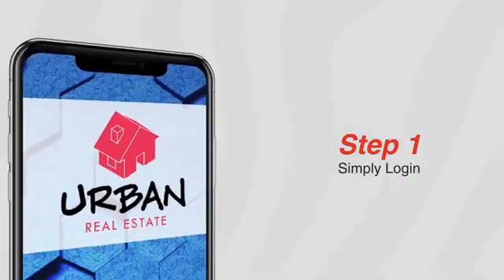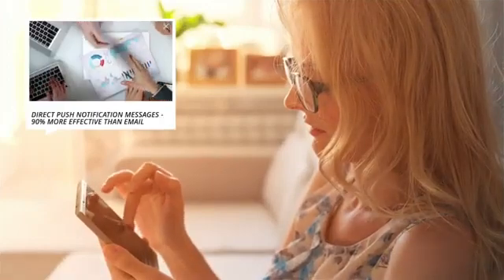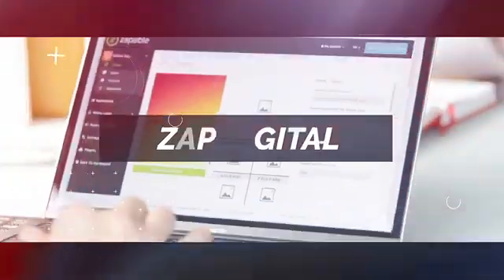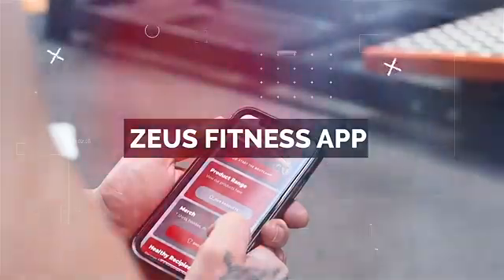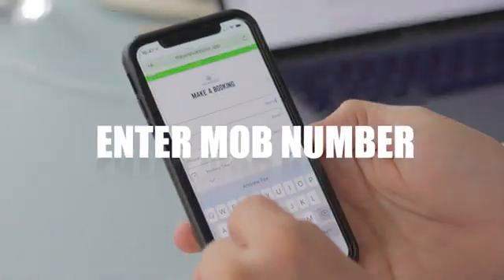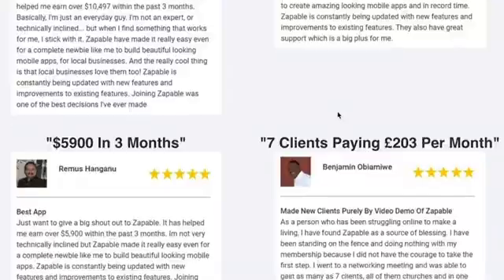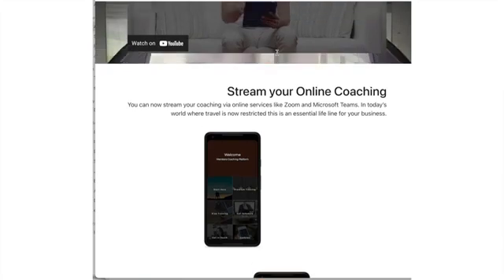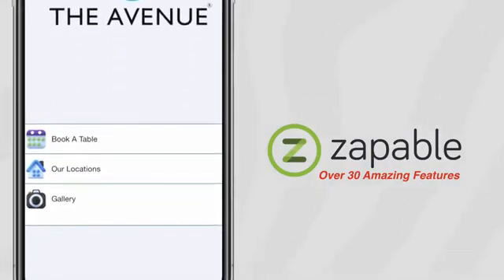Zapable 2021 Demo | Create Apps Instantly | Zapable Review | Mobile App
Do you have an idea for an App that can change the world?
Zapable is an easy and simple app creator you need.
Launched with its latest version in 2021 it's all geared up to make your dream app come true!
Wondering How to get it?
They are soon having a Webinar to explain everything!